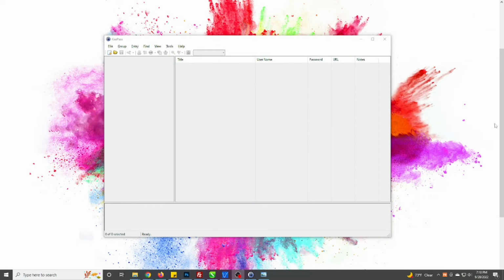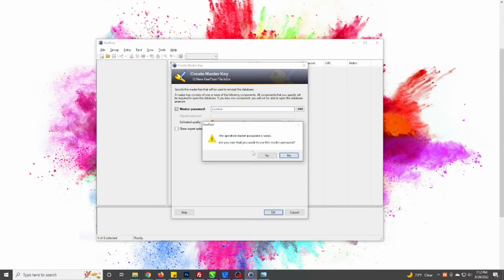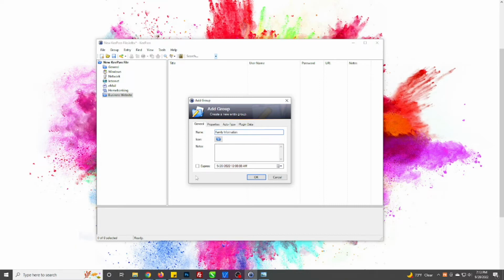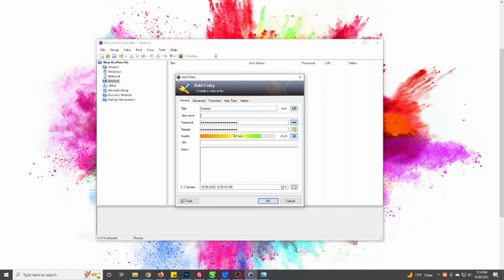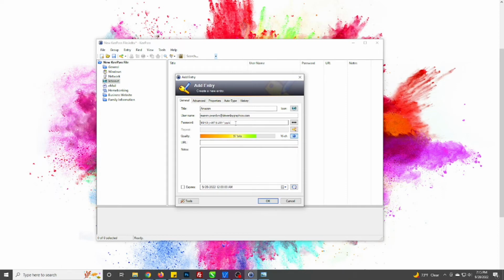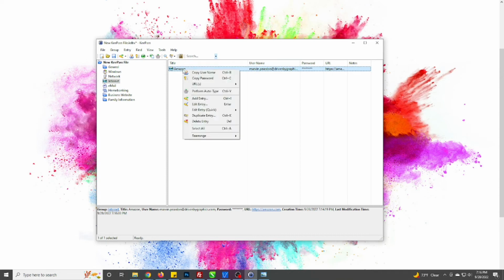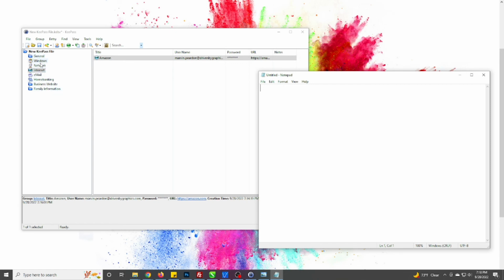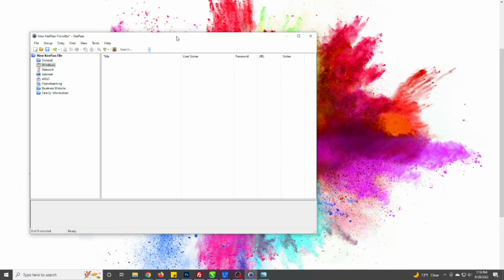How to use a password manager | Introduction to KeePass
In this video I demonstrate how to use a password manager. My password manager of choice is KeePass, which is an open source password manager, available for download